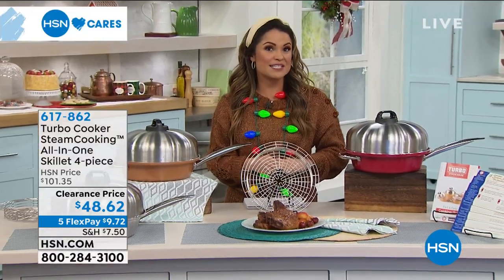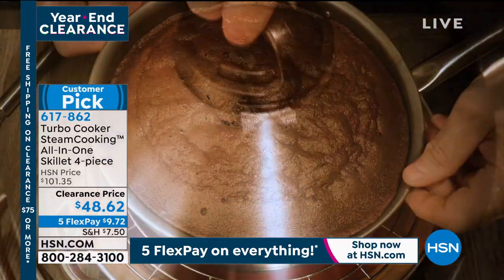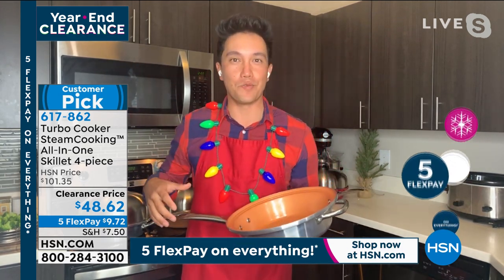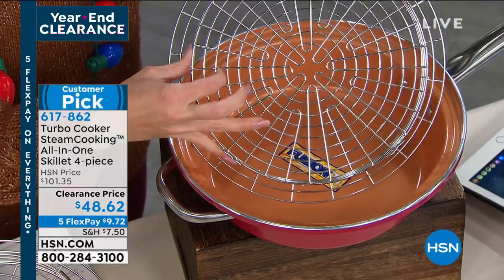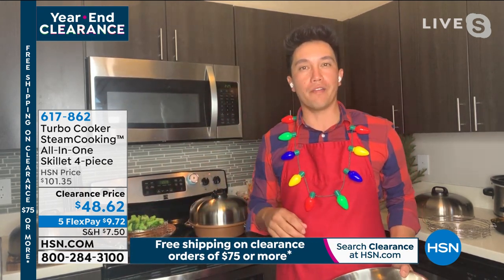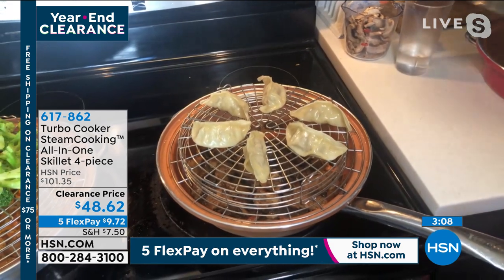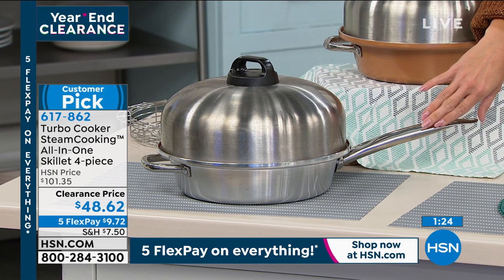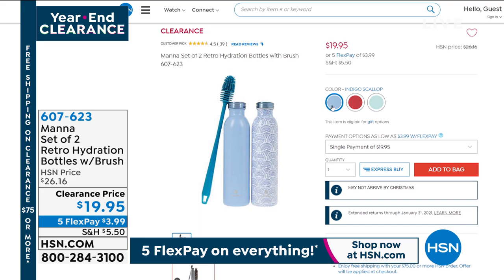Turbo Cooker SteamCooking AllInOne Skillet 4piece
Cook a 3course meal for the whole family, and do it all at the same time. With the Turbo Cooker, you can cook fish, steak and chicken simultaneously without flavor transference, meaning you get delicious tasting meals with less mess. And with the patented Dome lid, intense amounts of steam lets you cook with little or no oil. Bake moist cakes, a perfectly fried chicken, crispy hash browns and wonderfully steamed vegetables without using every pan in the kitchen.

    Skillet
    Dome lid
    Steam rack
    Rack holder
    10 recipes
    Instruction manual